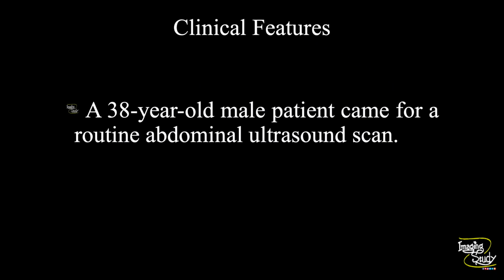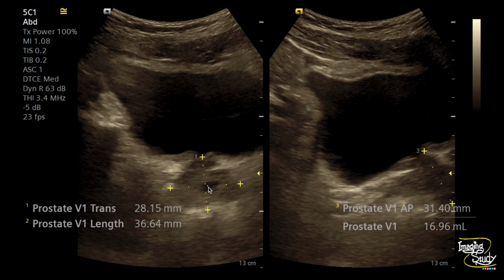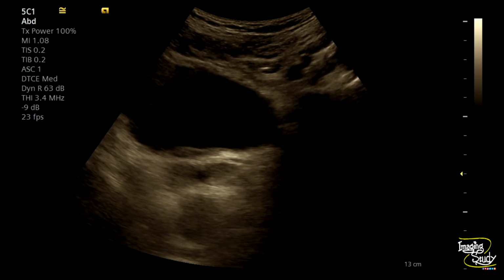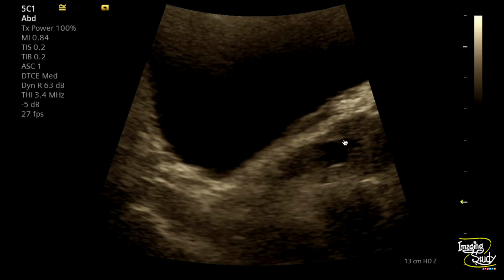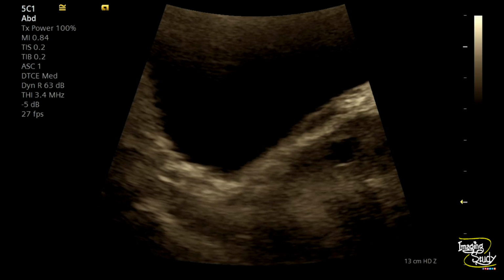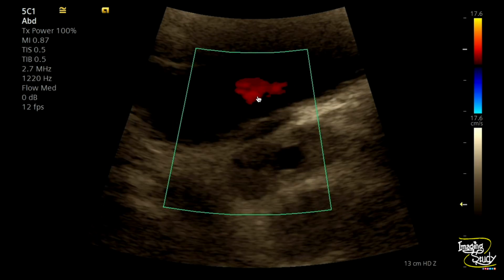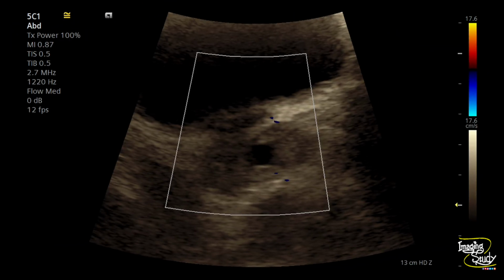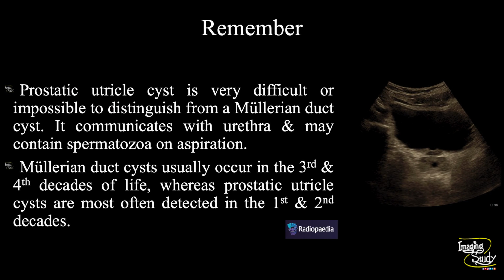Midline Prostatic Cyst || Ultrasound || Case 302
Clinical Features:
A 38-year-old male patient came for a routine abdominal ultrasound scan.

Ultrasound Features:
A midline well-defined round anechoic cystic area is noted within the prostatic parenchyma.

Remember:
- Prostatic utricle cyst is very difficult or impossible to distinguish from a Müllerian duct cyst. It communicates with urethra & may contain spermatozoa on aspiration.
- Müllerian duct cysts usually occur in the 3rd & 4th decades of life, whereas prostatic utricle cysts are most often detected in the 1st & 2nd decades.